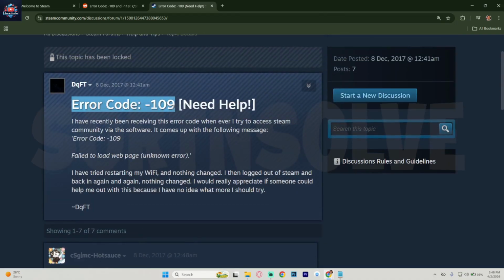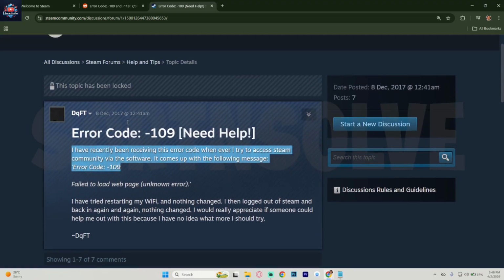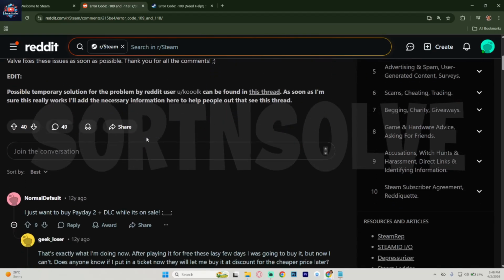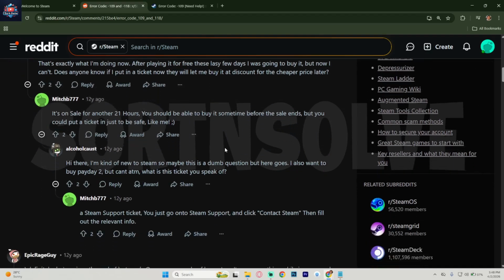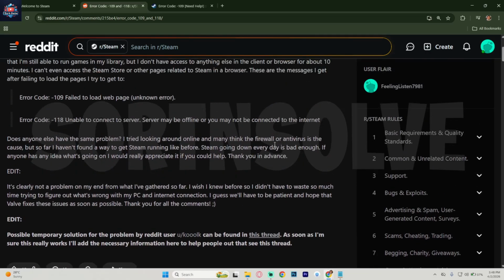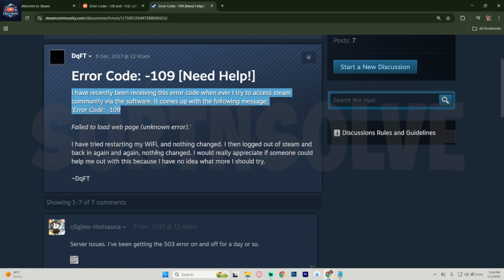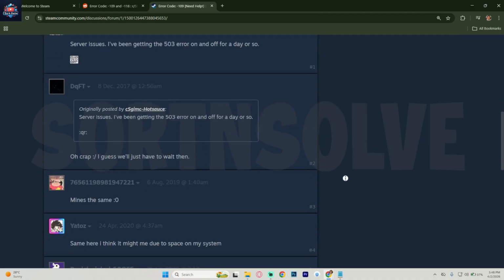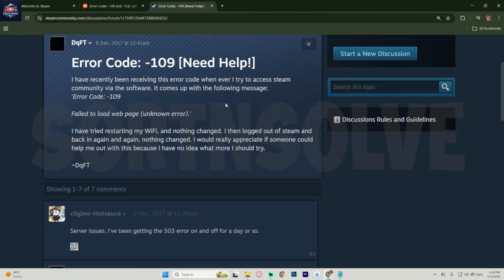How to Fix Steam Error Code 109 - Full Guide